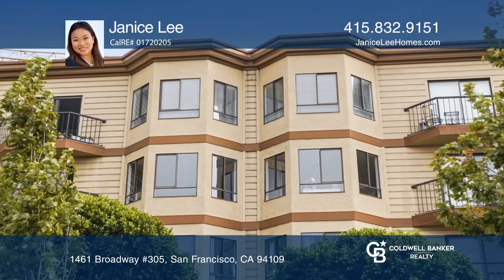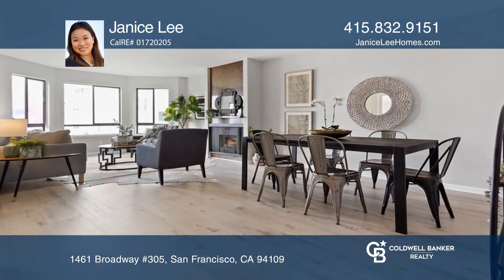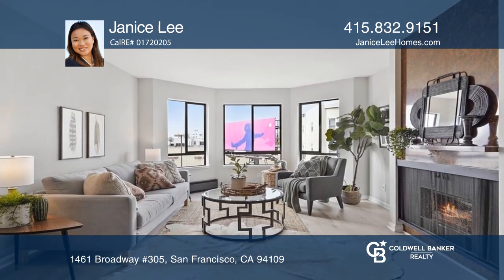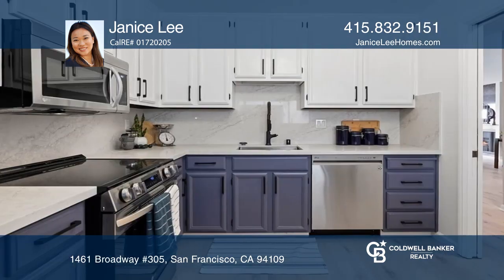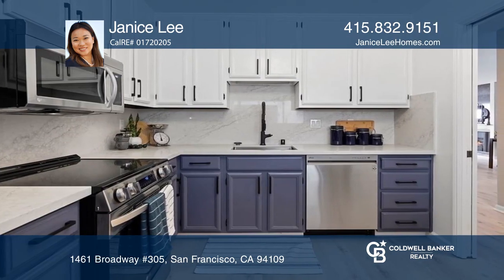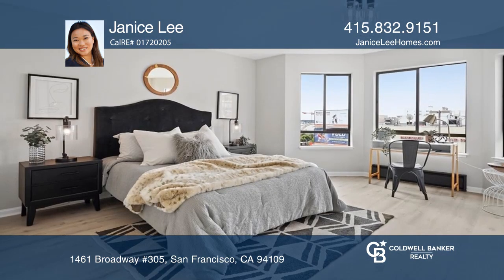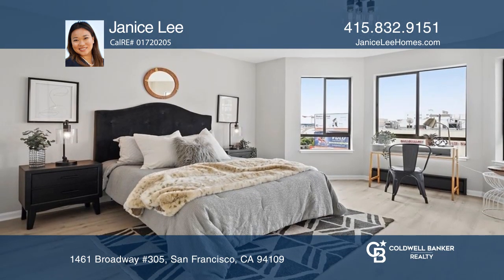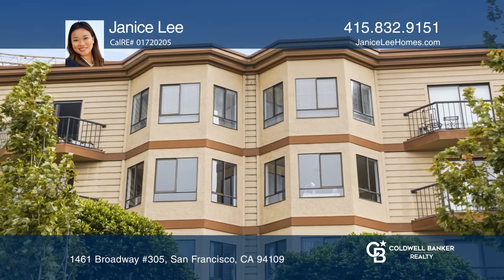Presented by Janice Lee - 1461 Broadway #305, San Francisco CA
Remodeled two rooms two bath third floor condo in a boutique condo building. Beautiful modern kitchen cabinets, new quartz counters and backsplash, new Blanco kitchen sink, new kitchen fixture and stainless steel appliances. This home offers an open dining and living room with fireplace. Some new double glass window panes were newly installed in the living room and master bedroom. New flooring, fresh interior paint and new light fixtures. The bathrooms feature a new modern white vanity, medicine cabinet, new shower doors and light fixtures. There is one spacious deeded parking space. The second room has a closet and a fixed window facing the common hallway. City living in the heart of Polk Street is a short walk to restaurants, bars, Trader Joes and Helen Wills Playground. Near tourist attractions, Downtown SF, North Beach and The Embarcadero. With a Walk Score and Transit Score of 100, all the conveniences of modern living can be found in this lively and vibrant neighborhood.